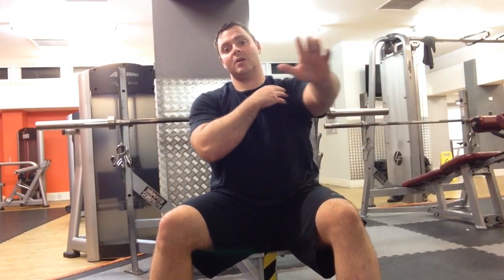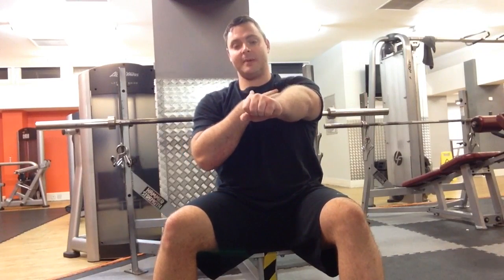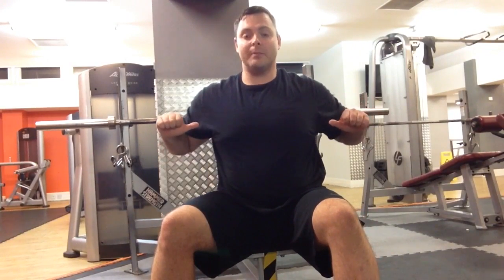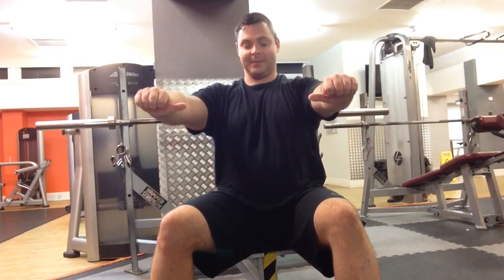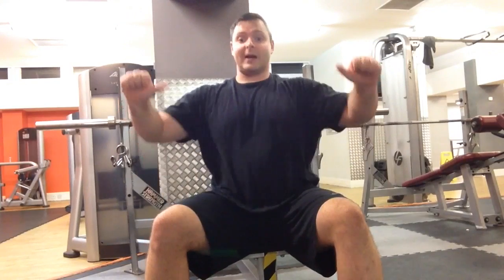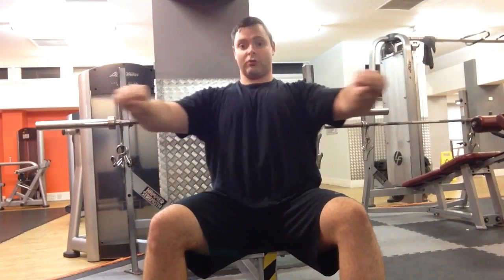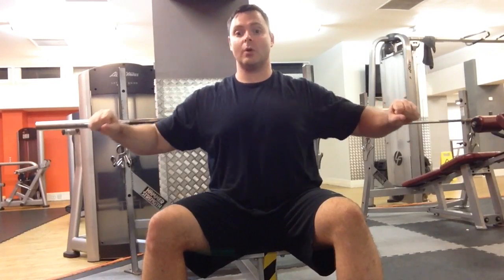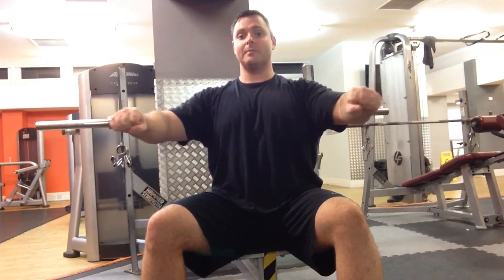Don't benchpress until you've watched this!